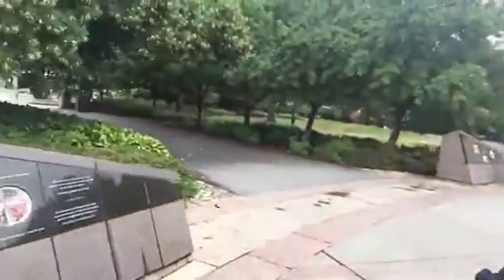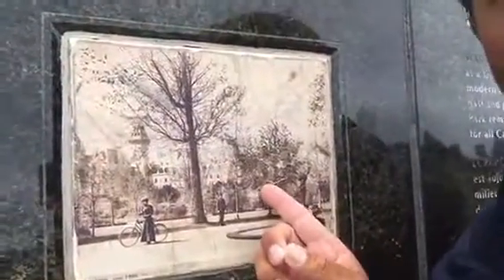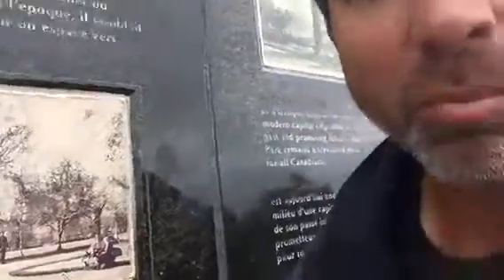All countries are war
This may be a tough pill for some to follow but try if you can to connect the dots.